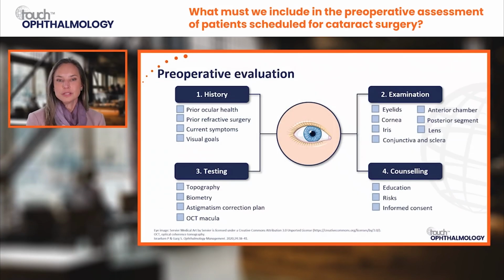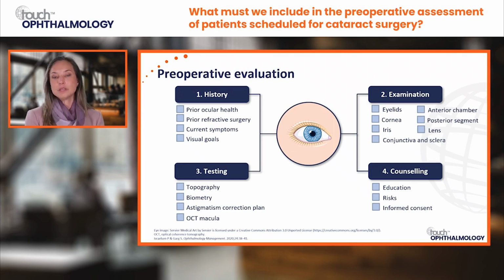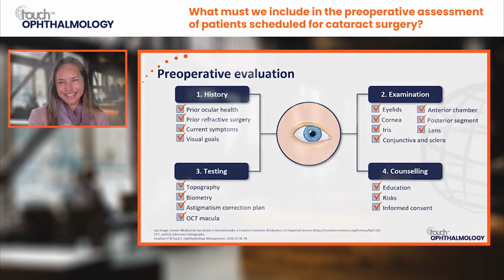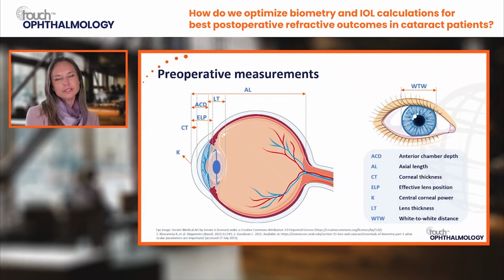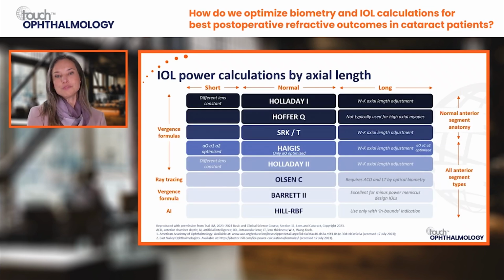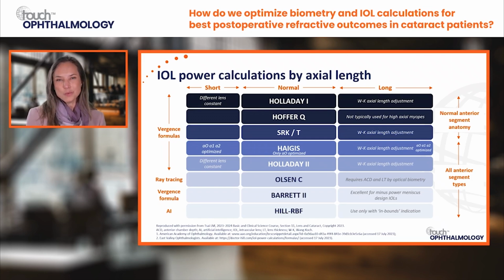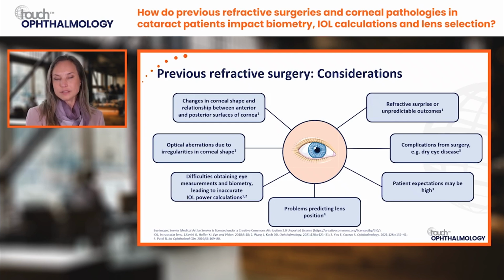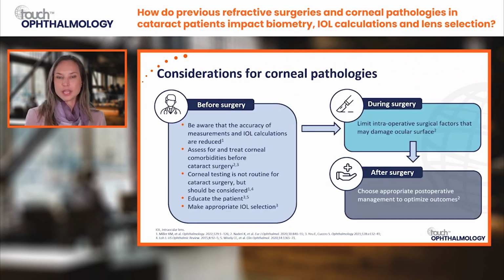Optimizing IOL selection: Focus on IOL calculations in “difficult” eyes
Why are preoperative evaluations and IOL calculations so important in achieving optimum outcomes in cataract patients?

Watch as Professor Sumit Garg and Dr Karolinne Rocha share their insights on this topic.

This activity is funded by an independent medical education grant from Alcon Vision and Johnson & Johnson Surgical Vision, Inc. and is jointly provided by USF Health and touchIME.